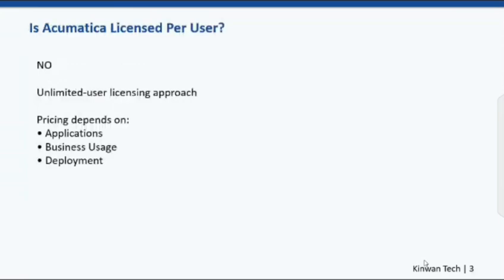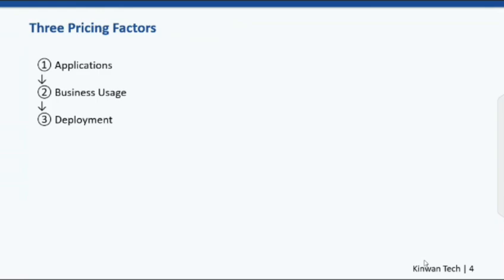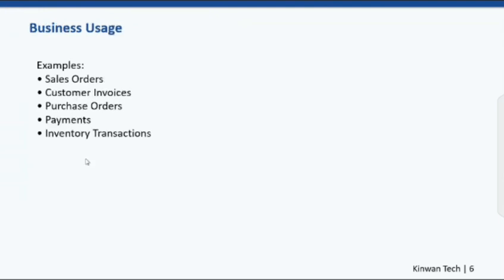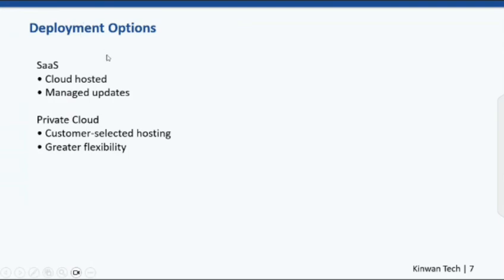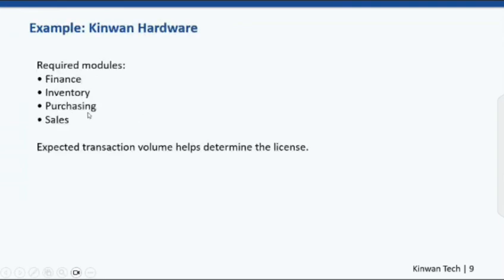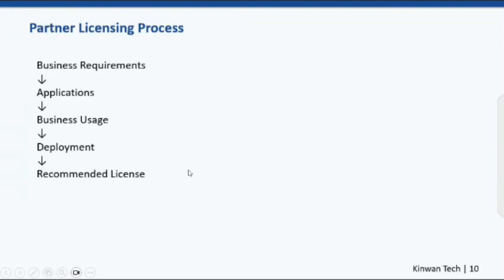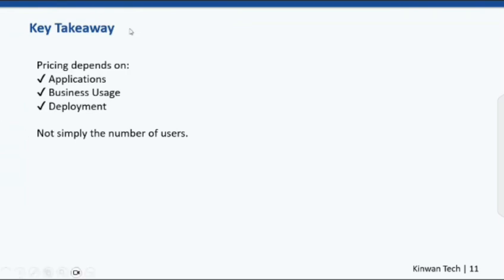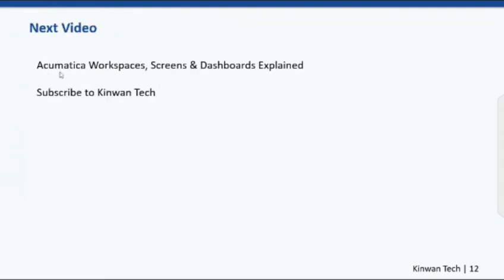Acumatica Pricing & Licensing Explained | Everything You Need to Know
Wondering how Acumatica ERP pricing and licensing work? In this video, you'll learn how Acumatica's licensing model works, the factors that influence pricing, and what businesses should consider before implementing Acumatica Cloud ERP.

Whether you're evaluating Acumatica for your organization or simply learning about ERP systems, this guide provides a clear overview of Acumatica's flexible licensing approach.